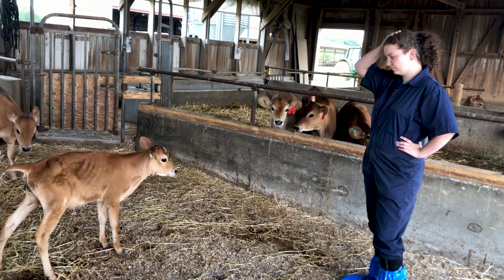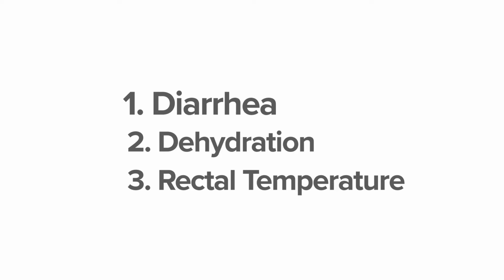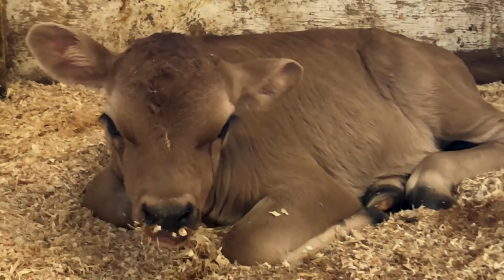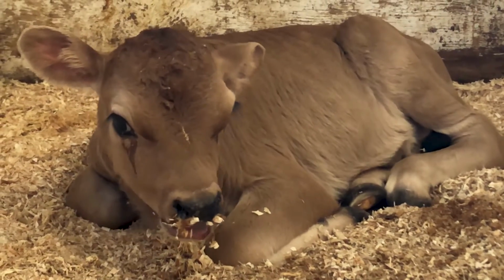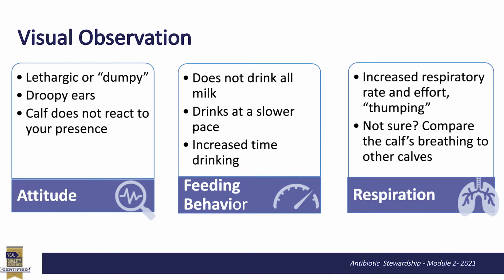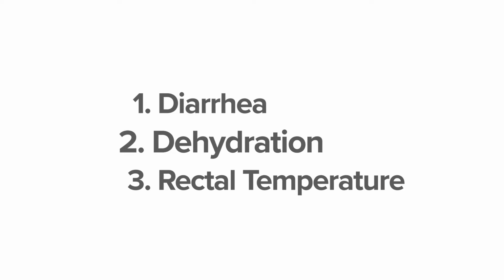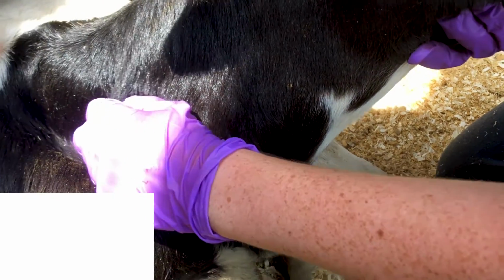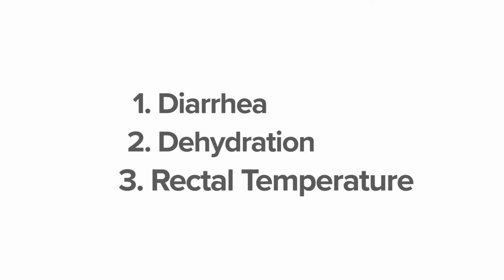Part 2: Assessing a Calf with Gastrointestinal Disease